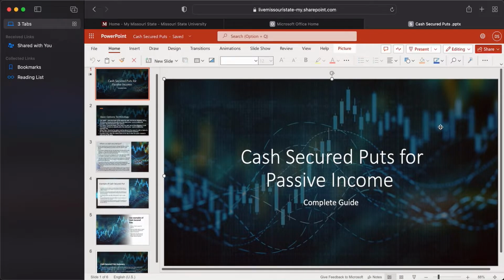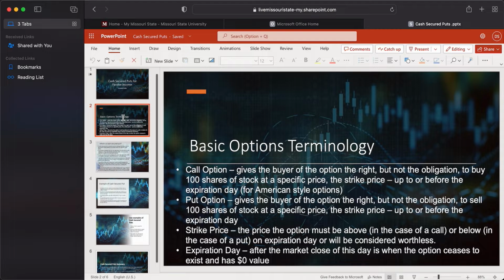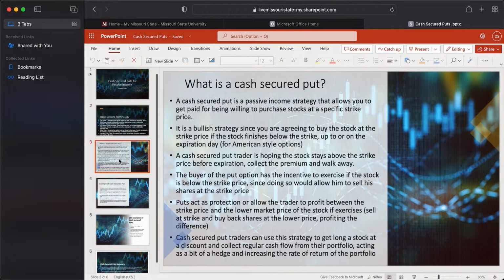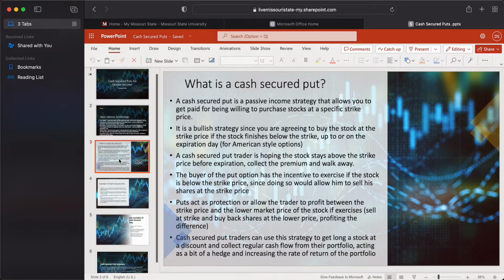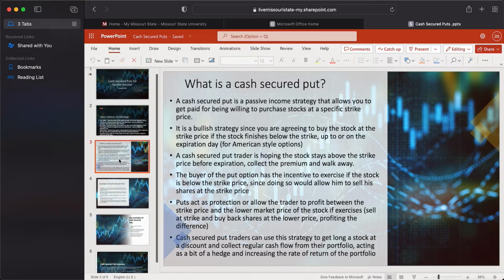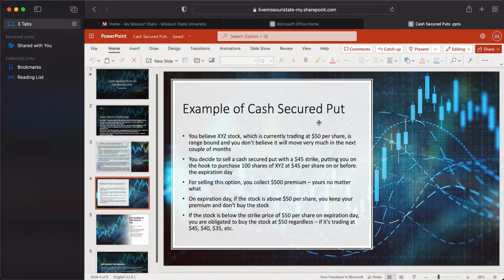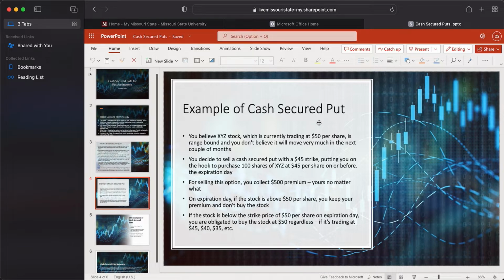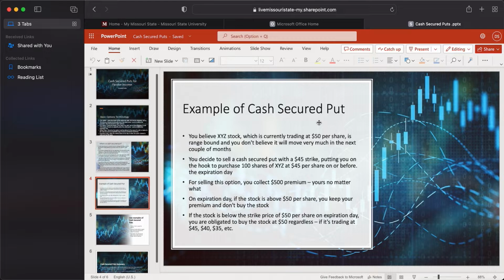Cash Secured Puts (Lesson 3)